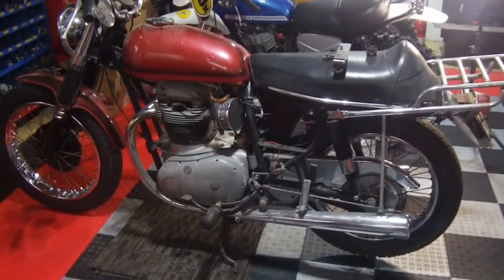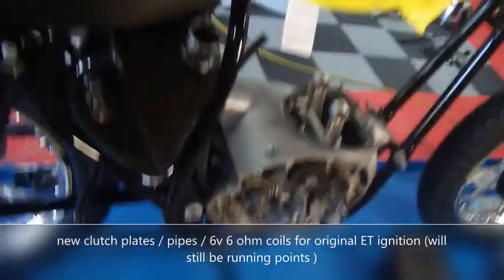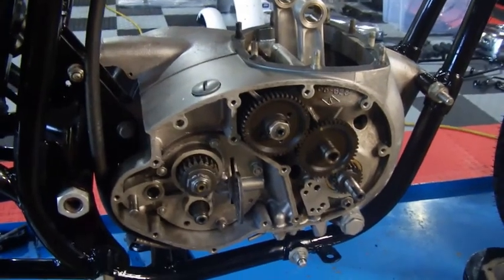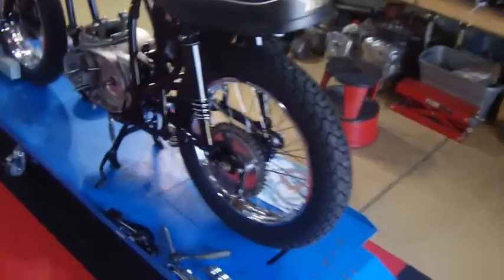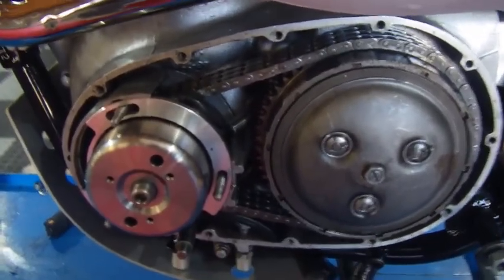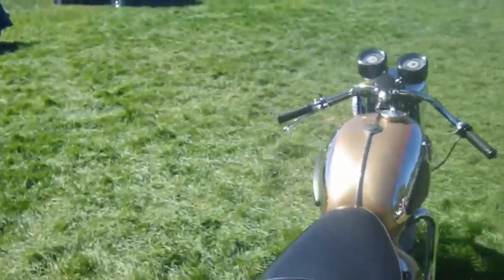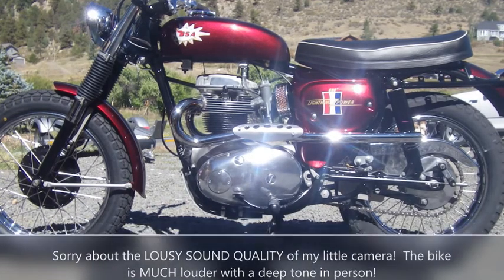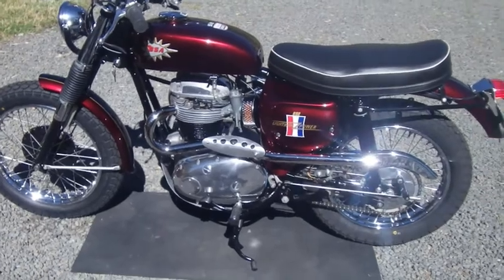1967 BSA A65 HORNET - will it run after 43 years of sitting and neglect?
I wanted to prove that a complete rebuild of an old motorcycle doesn't have to take months or years!  Here I rebuild this 1967 BSA 650 over a 6 week period.  This includes a full engine rebuild with new pistons / rings / bores, new valves / guides,  primary chain, clutch plates, bearings , gaskets , seals, and electronic ignition. New spokes, bearings, brake shoes, tires / tubes.  Stripped and painted frame, fenders, side covers, new steel tank.  New bars and seat. All the usual things were replaced like the wiring, cables, grommets, more.    This will be my new commuter and bike for general fun rides.